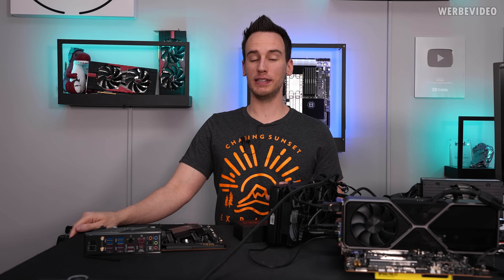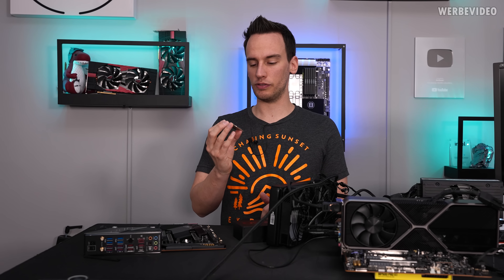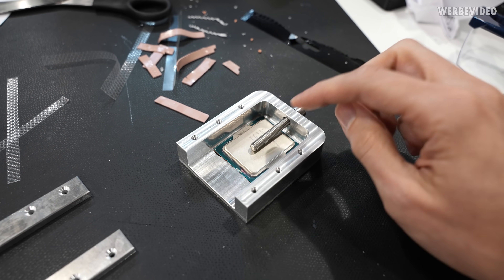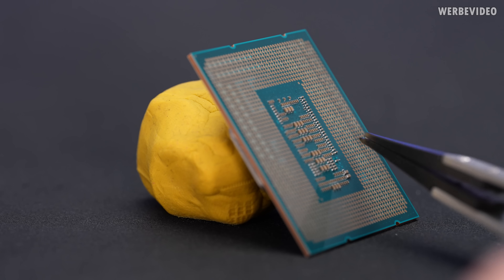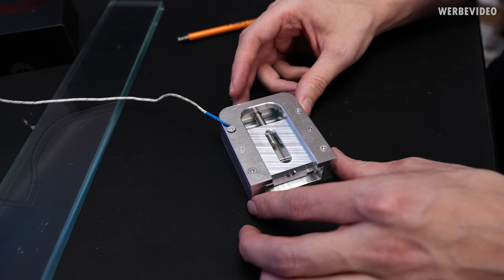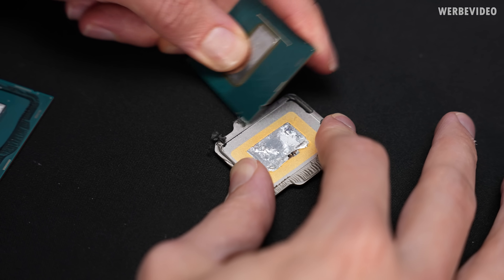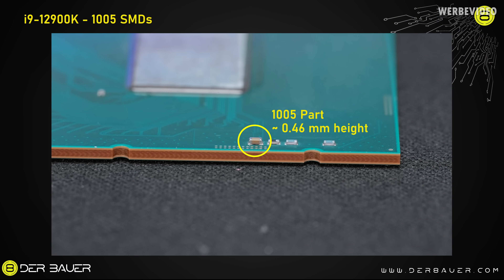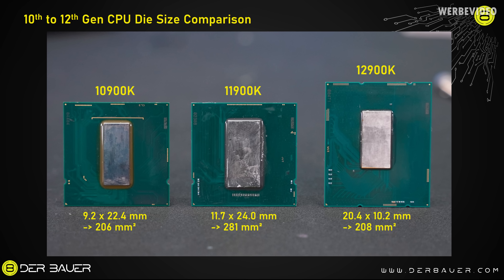I killed my 12900K (oops) and delidded it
Save 10% on your iFixit purchase: DER8AUER10

Samples:
- Intel 12900K